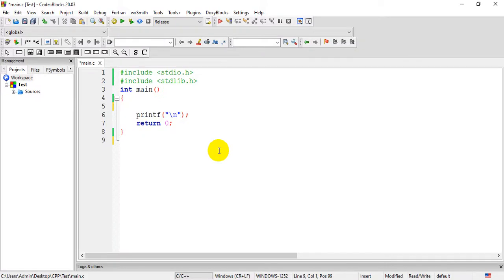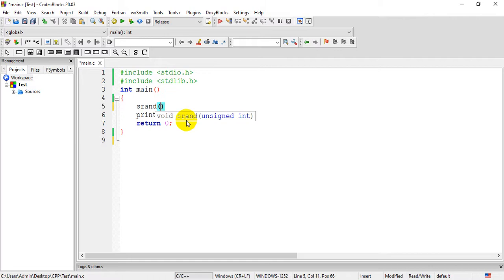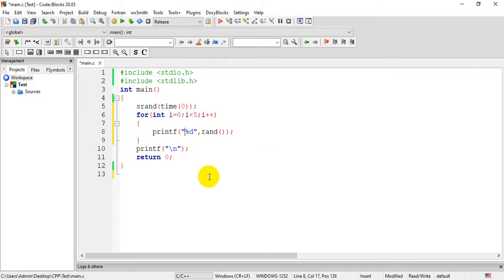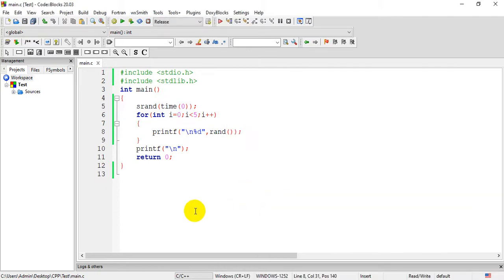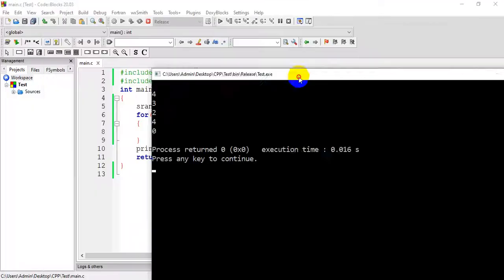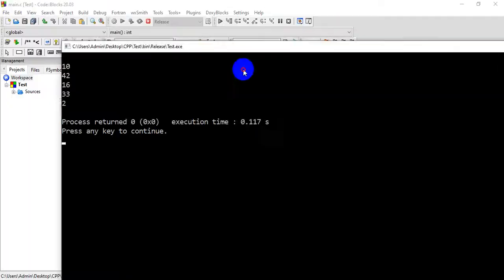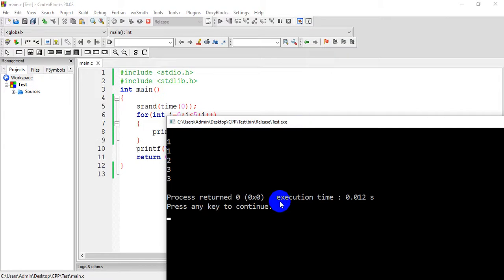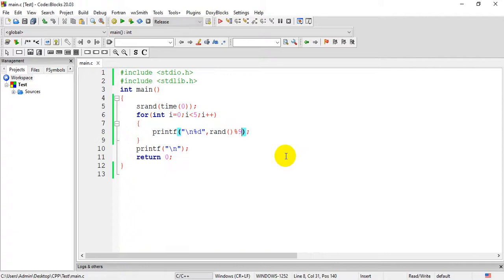How to generate random number in some specific range in c?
we will be using rand and srand function for the generation of some random numbers. In this video we will be looking after how we can generate random numbers in some specific range in c programming